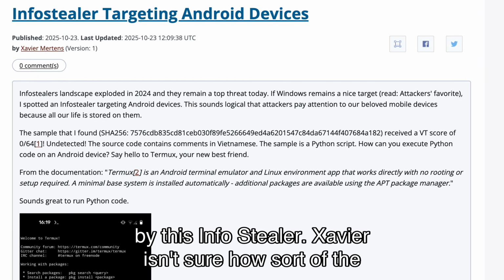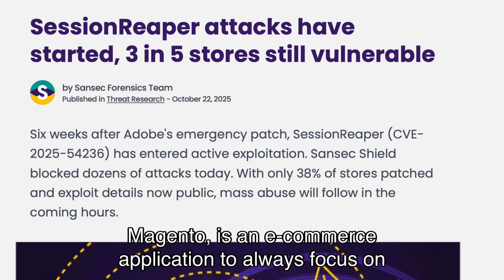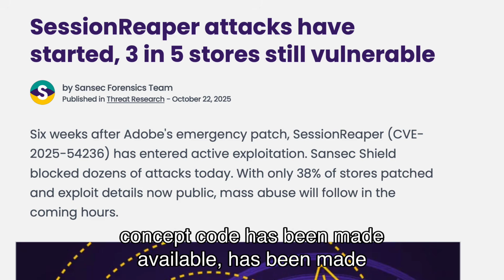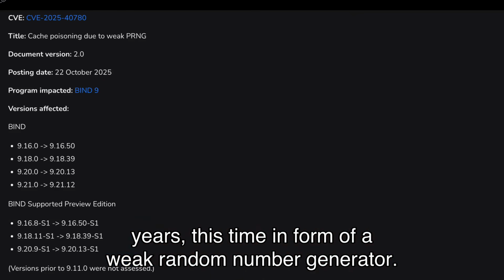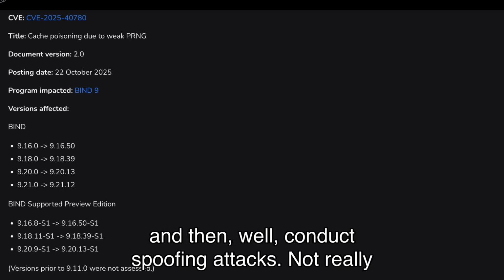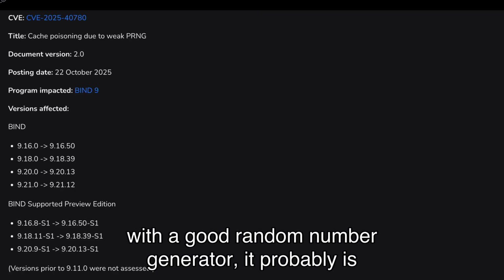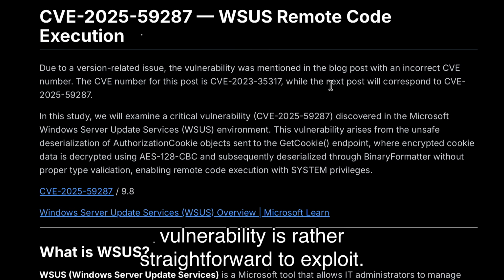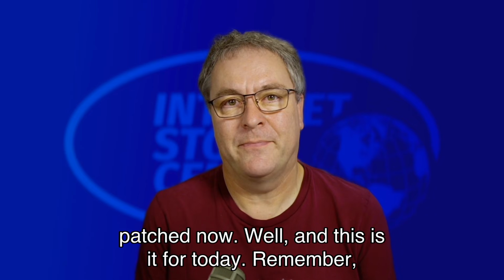SANS Stormcast Friday, October 24th, 2025: Android Infostealer; SessionReaper Exploited; BIND/u…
SANS Stormcast Friday, October 24th, 2025: Android Infostealer; SessionReaper Exploited; BIND/unbound DNS Spoofing fix; WSUS Exploit

Infostealer Targeting Android Devices
This infostealer, written in Python, specifically targets Android phones. It takes advantage of Termux to gain access to data and exfiltrates it via Telegram.

Attackers exploit recently patched Adobe Commerce Vulnerability CVE-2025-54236
Six weeks after Adobe's emergency patch, SessionReaper (CVE-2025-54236) has entered active exploitation. E-Commerce security company SanSec has detected multiple exploit attempts.

Patch for BIND and unbound nameservers CVE-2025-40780
The Internet Systems Consortium (ISC.org), as well as the Unbound project, patched a flaw that may allow for DNS spoofing due to a weak random number generator.

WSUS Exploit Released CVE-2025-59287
Hawktrace released a walk through showing how to exploit the recently patched WSUS vulnerability